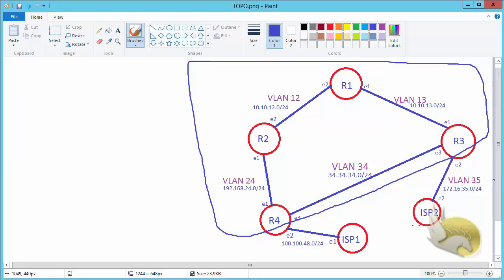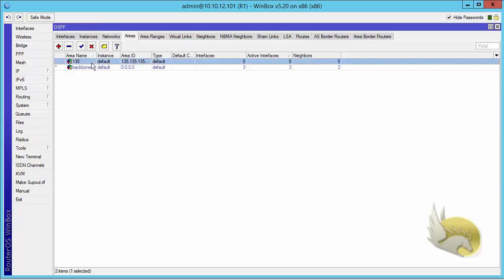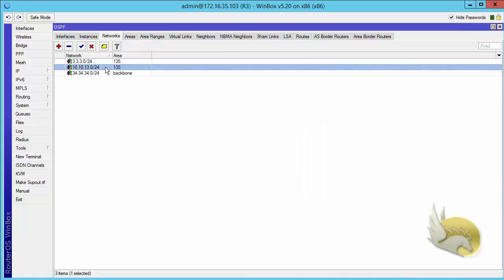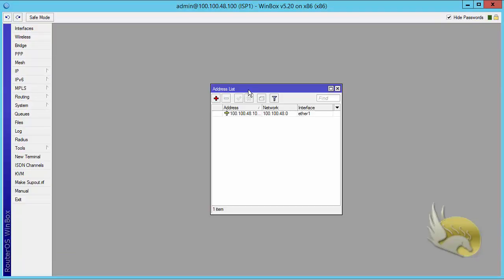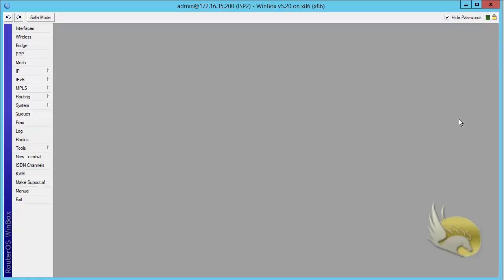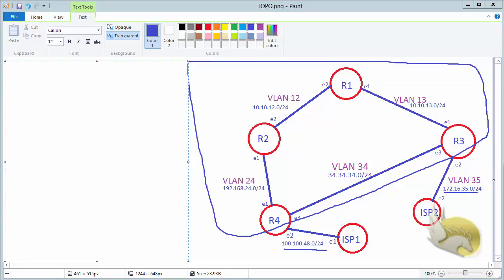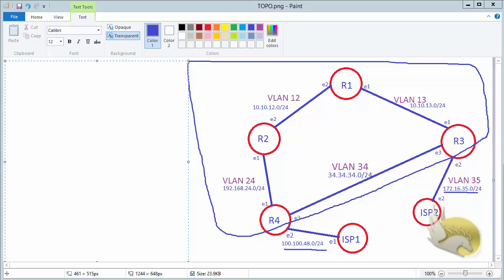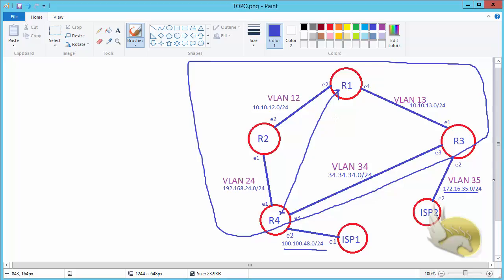023 Overview of BGP